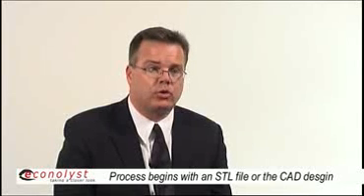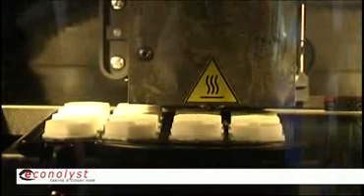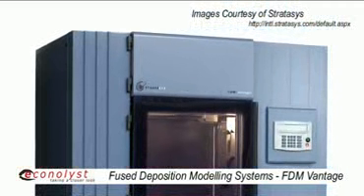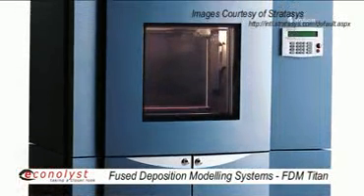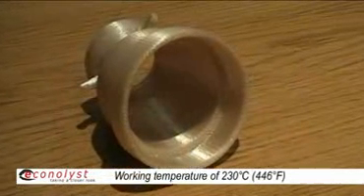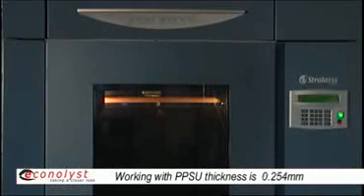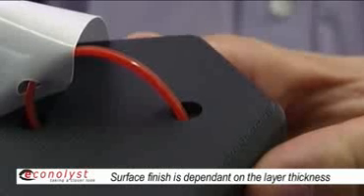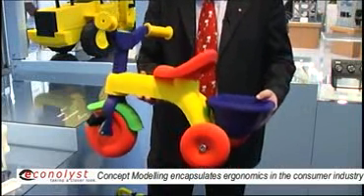Stratasys - Fused Deposition Modelling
Technology Focus: Polymeric - Fused Deposition Modelling.
With Patrick Robb, Frank Schaflin and Mark Tyrtania of Stratsys.

for more information on Rapid Manufacturing.